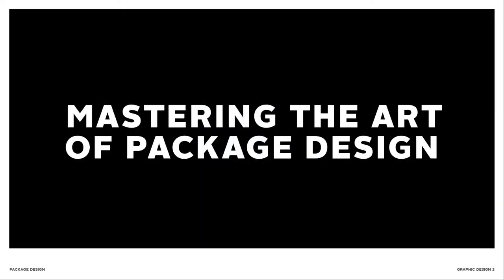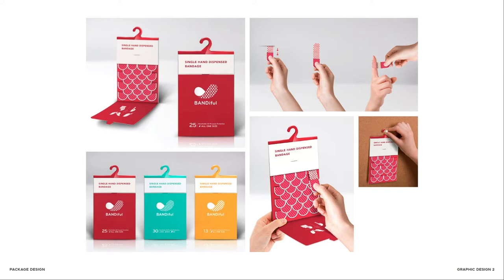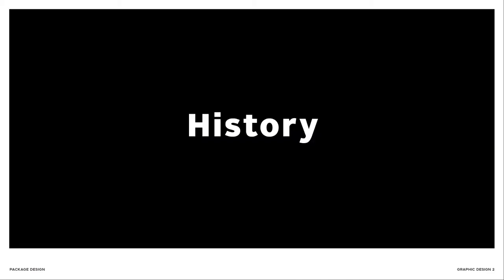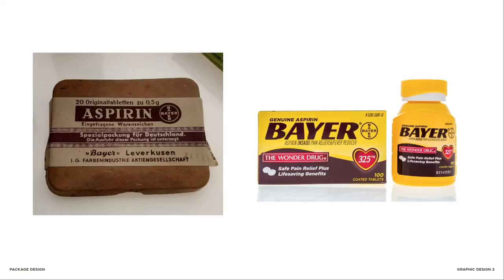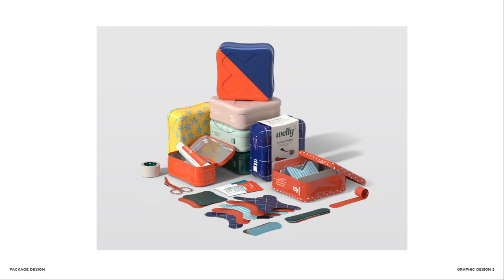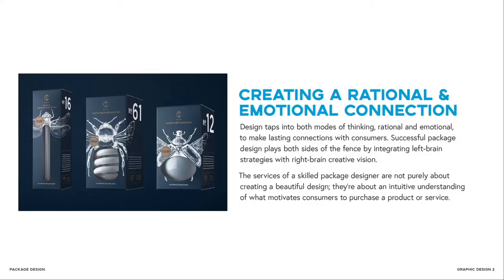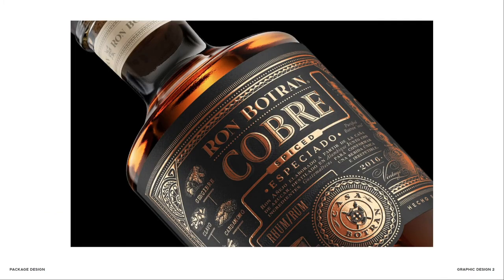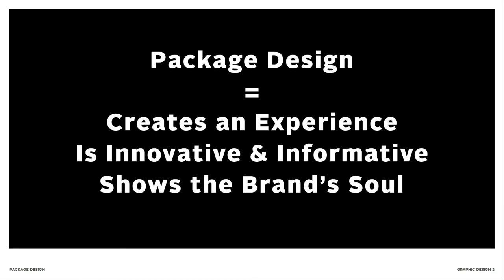Package Design // A Lecture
The following lecture is given to students in Graphic Design 2 and covers the basic principles of package design as discussed in the Package Design Workbook by Steven DuPuis and John Silva.